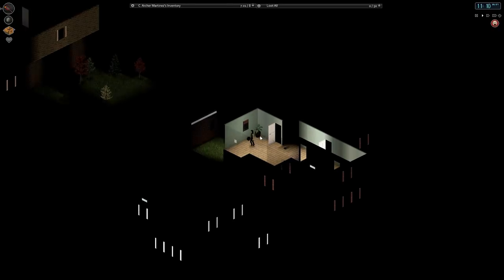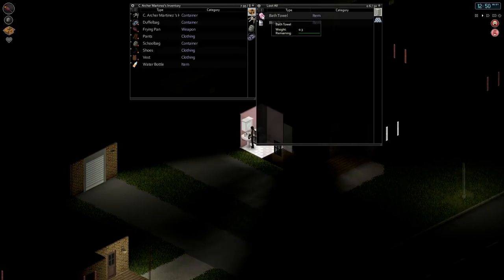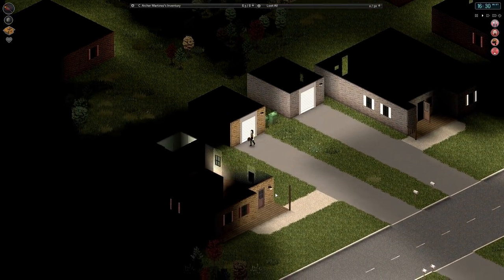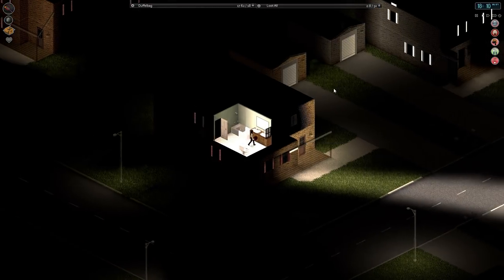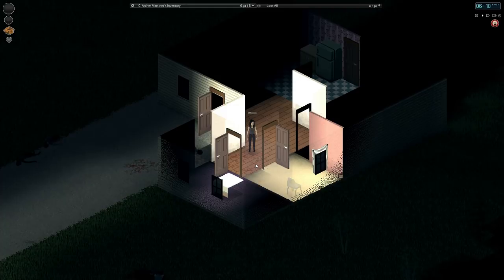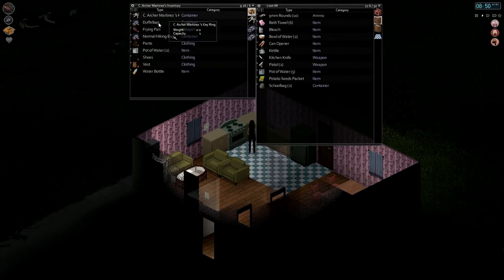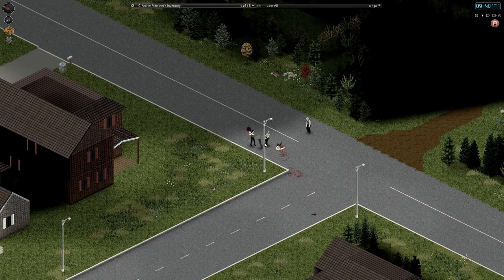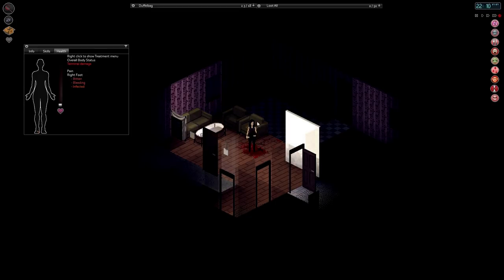Project Zomboid Build 31 | Ep 4 | Cleaning and Boiling | Let's Play!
Let's play Project Zomboid Build 31!  Project Zomboid has been updated for Build 31 featureing new traits, jobs, tainted water, and a key system.  Project Zomboid is a isometric zombie survival game. It attempts to capture the feeling of actually surviving in a world taken over by zombies. It is currently in Build 31 of the Alpha and is constantly changing and expanding.

New Features In Build 31 Include:

Keys:
-You'll now spawn with a key ring and key of your house.
-You can find additional keys inside containers and zombies who spawned in this house.
-If you destroy a door corresponding to a a key you have, take the door knob and rebuild a door with it, you have the key! Perfect for your safe house!
-You can mouse over a key to highlight surrounding doors that correspond to this key
-Padlocks, 2 types:
--"Mechanical", need a key, can be put on hand made wooden crates
--Combinaison, you setup a 3 numbers code for your padlock.

-[MP] Added a /noclip command for admins, if you set it to true, the players won't collide on anything
-[MP]Added a NoFireSpread server option, if true, fire won't spread (but still trigger)
-[MP]Added a AnnounceDeath server option, if true it'll show a message of who killed who, or who's dead (like [PVP] RJ killed Lemmy. or [PVP] Meabe is dead.)
-[MP] Admin now able to add xp and teleport to a player.
-[MP] Added a DropOffWhiteListAfterDeath server options, if true when a player die, he's removed from the whitelist.
-Player will now revive as a zombie after being infected and dead. -Follow your character becoming part of a new horde and slaughter other poor players! (or being killed... Again.. Urg.)

-Added tainted water:
-You can now gather water from the river but it'll be tainted.
-Same for rain collector barrel water.
-Tainted water can still be drink but cause some food poisonning.
-Boil it (only in pot or bowl) to remove the tainted

-New Traits/Professions/Last Stand/Level system: Explained by the one and true Lemmy:
-You have now 10 levels instead of 5, the level 10 correspond to the level 5.

Professions
-Professions now often give skill points, and these tie in directly to the learning speed in those skills as well as the starting skill level. This is to further diversity character creation and make the professions feel like an actual previous experience exists instead of starting characters as blank slate.

Also professions are not all necessarily free, so there is the potential for some more powerful start professions to require negative traits to balance. Unemployed gives 8 points to start. This is very important for reasons that will be clear when we talk about the new traits.

So you may pick the Carpenter profession, and right out of the bat this gives you 3 points in carpentry. This not only means starting on level 3, but the carpenter will gain a 50% boost to XP in that skill.

The scaling goes as follows, based on the starting skill level:

0) 0.25x speed (eek)
1) 1x speed
2) 1.25x speed
3) 1.5x speed
4) 1.5x speed
5) -

This multiplier is permanent for the entire game. Even when you get to level 1 in a 0 level skill, you retain the x4 time to learn it.

-Trait Revamp

1) Currently non relevant traits have been removed until NPCs go in. Light Drinker and all the other cheesable traits.
2) We've added a ton more. Some need better names and others may be OP/UP and may need nerfing or point values changing.
3) To counter the fact that a profession may only allow leveling up a single skill. Specifically, a range of traits now act as hobbies. Say you pick 'Gardener' trait that says the character enjoyed gardening in their pre-apocalypse life. This will give a single point in farming, for example, and while this doesn't seem like a huge deal in itself, since its a character creation skill point, it DOES mean that they are now learning farming at a 1x speed rate instead of just 1/4th speed. This makes farming a viable skill to train up during a run. Think Morrowind minor / major skills. So now the player is encouraged to pick a few hobbies or other traits that round out their character with skills they intend to use, and now with little in the way of exploits with negative traits they will have to build some bigger disadvantages into their character to compensate. This is why unemployed gets extra points to start. They have the time to invest in hobbies, and need them to have any skills they can train at a decent speed at all.

-I haven't done the descriptions for the professions / traits yet (want to run them through Will) or any UI elements to convey the starting skills or training speeds etc,